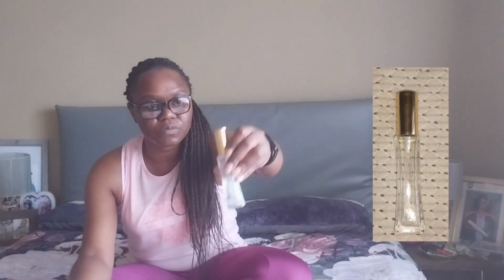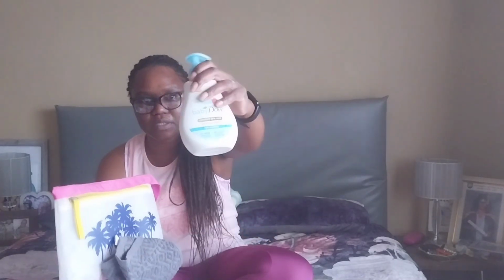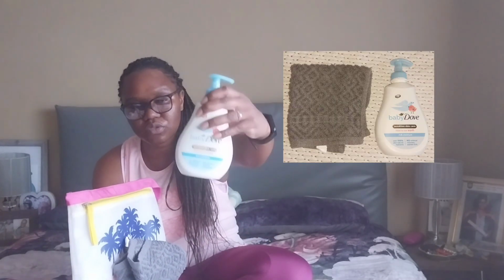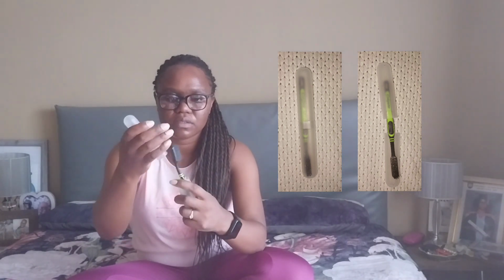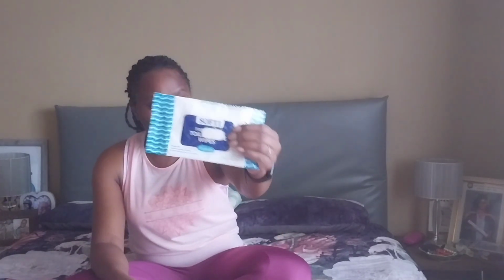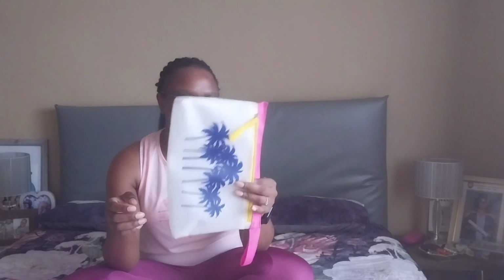Road Trip:Freshening Up Routine